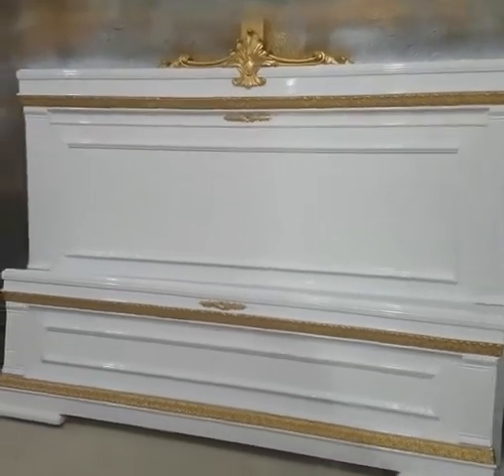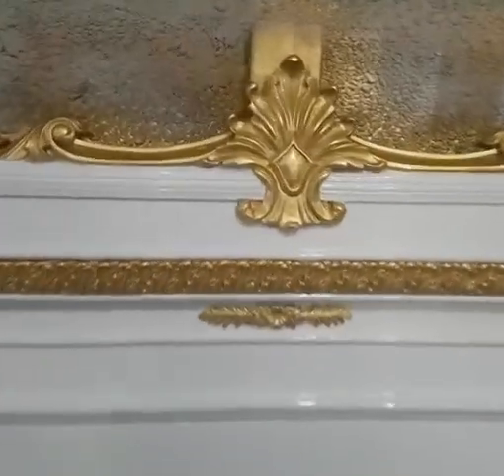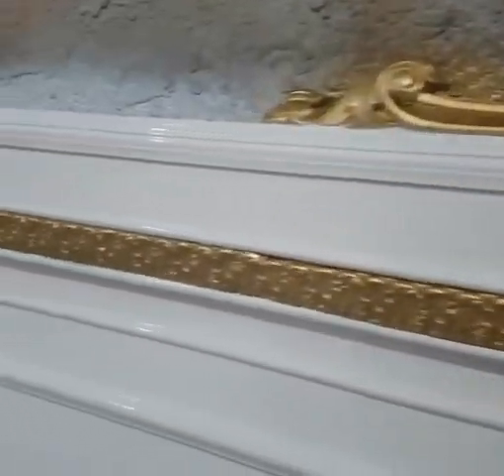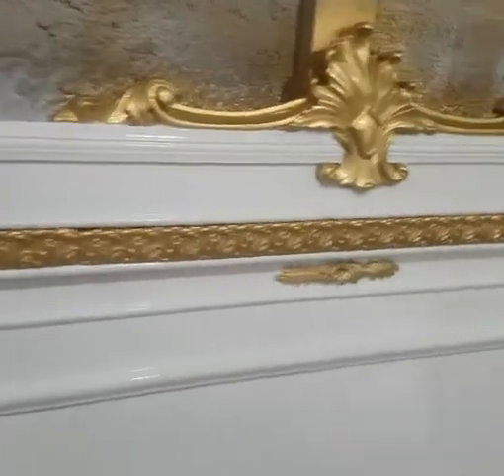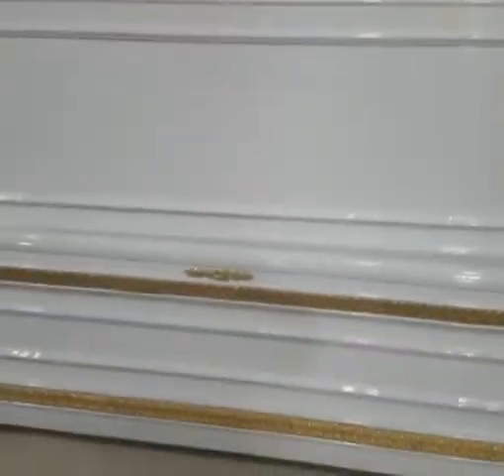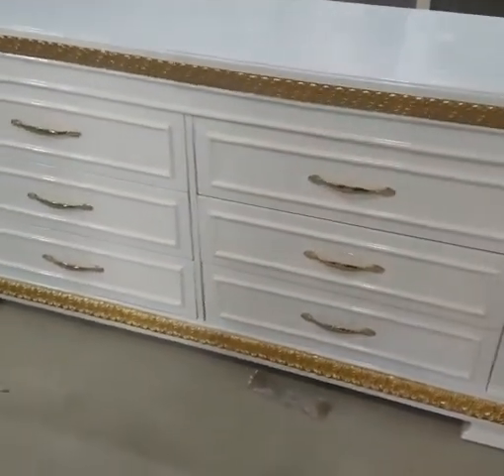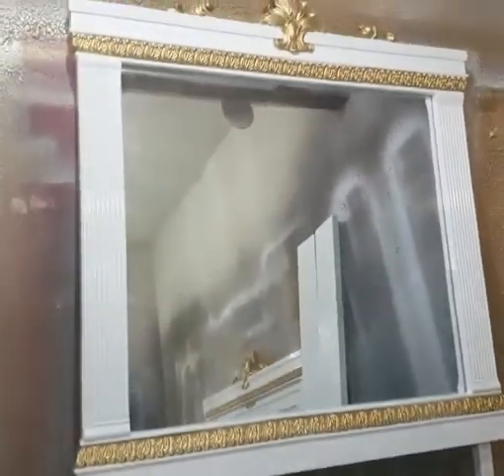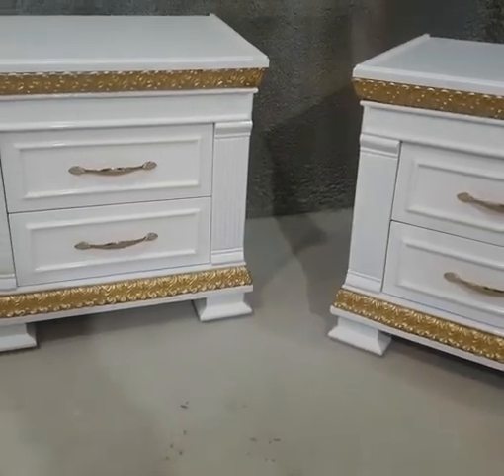Royal bedroom set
It is the beautiful bridal bedroom set with king size bed & dresser.
New design with finest color scheme.
MDF lasani board deco paint work.
Beautiful wedding bed for home decor to beautify home.